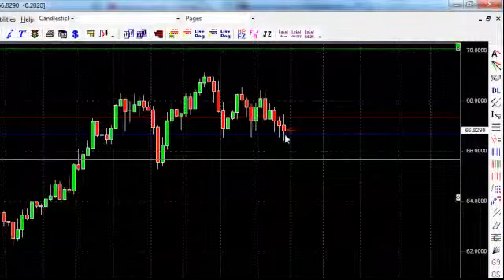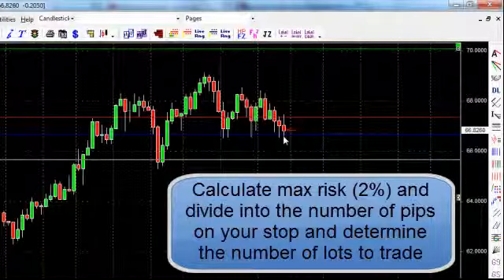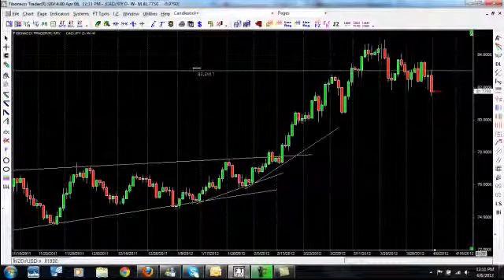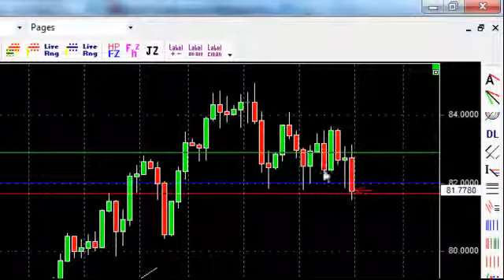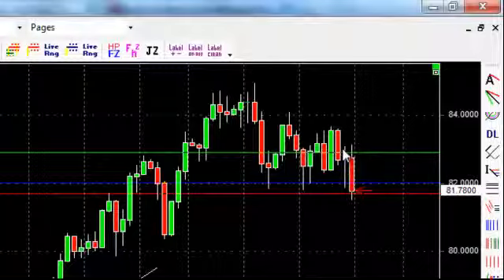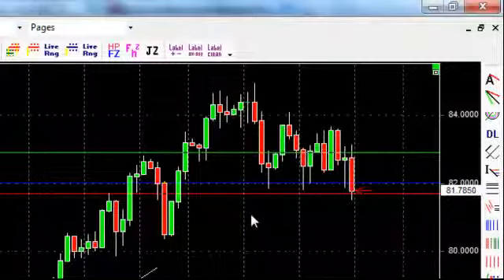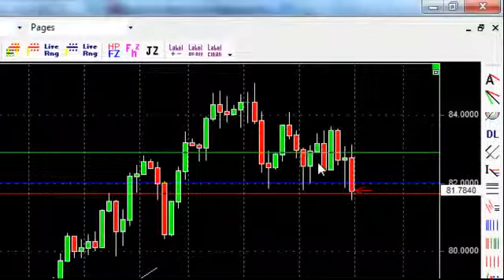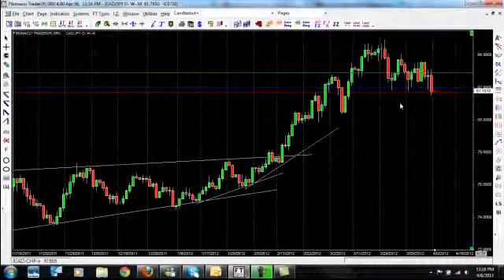How to Trade Forex in 3 Easy Steps Part 1 Equity Management